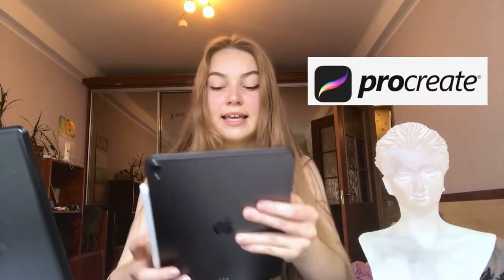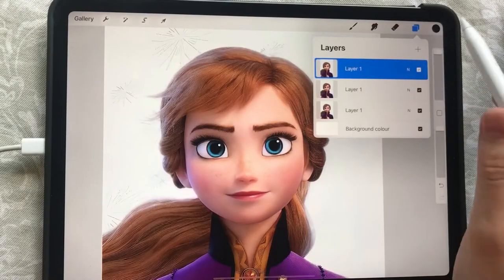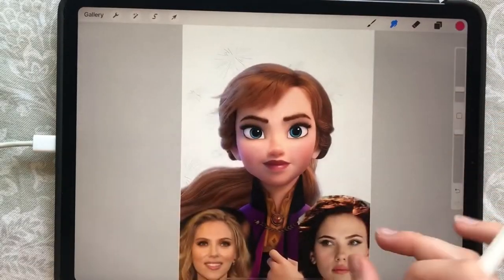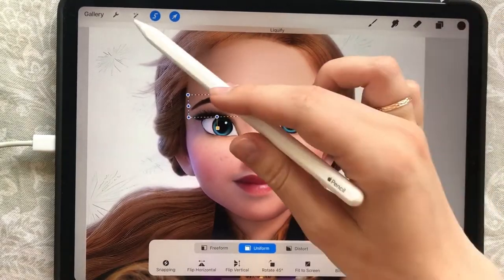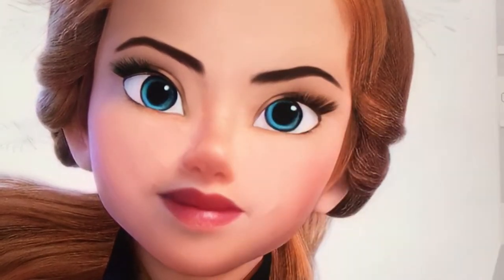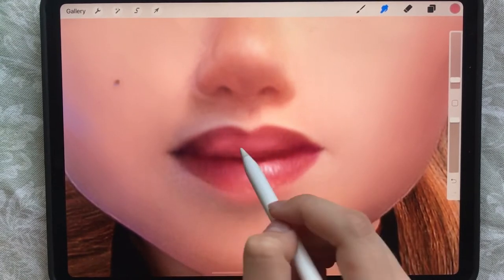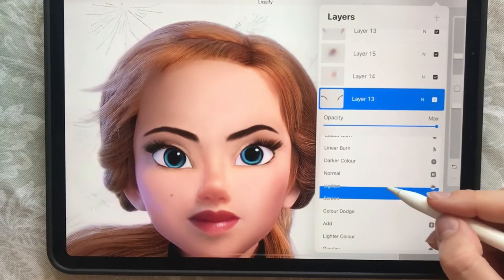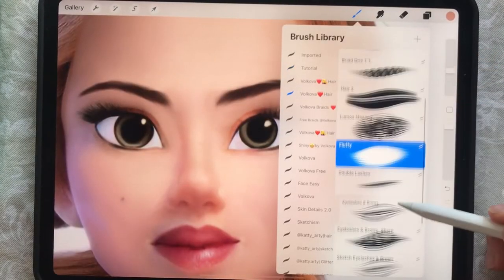Tutorial of Turning Anna in Black Widow (+ voice) | Procreate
App is Procreate
Tablet is IPad Pro 11